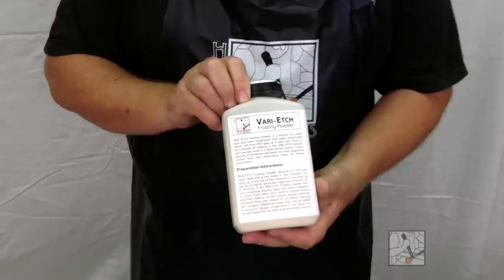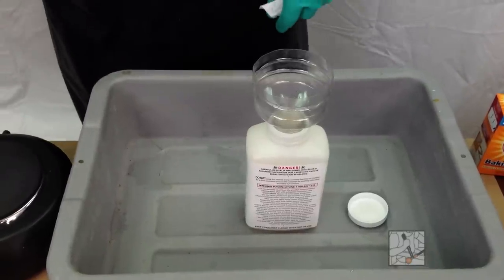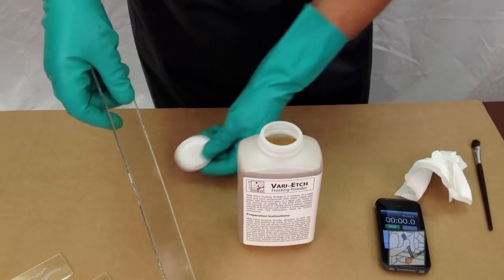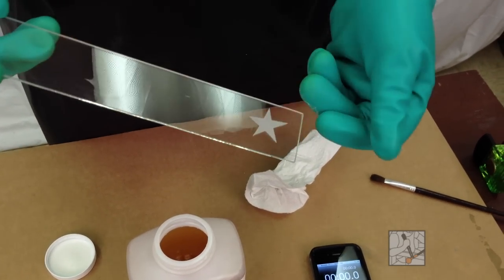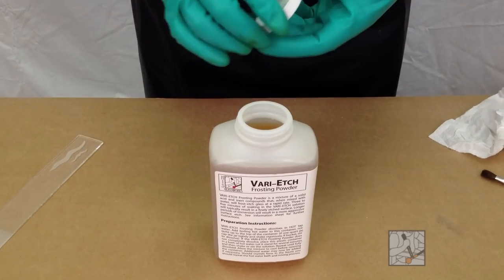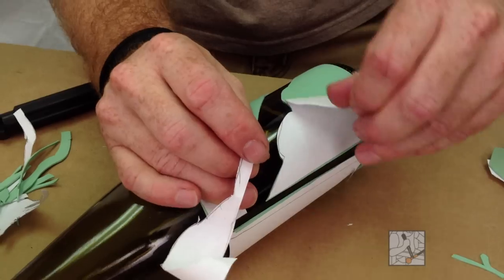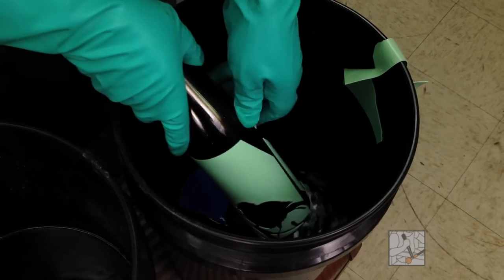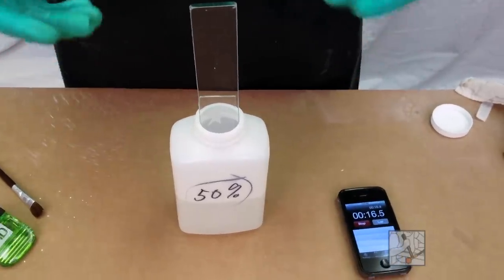Etching and Frosting Glass with Vari-Etch Powder and Cream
In this video, Bob demonstrates using our Vari-Etch Frosting Powder and Frosting Cream to Etch and frost various types of glass from straight glass, to sandblasted surfaces, to creating patterns using Buttercut resist as a stencil. Bob highlights the various ways to utilize the Vari-Etch to create your artwork.